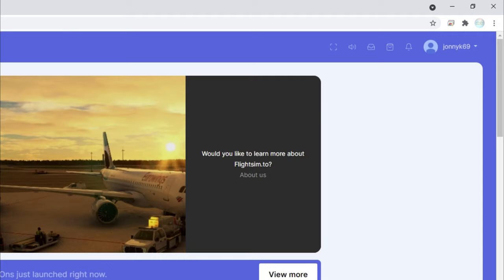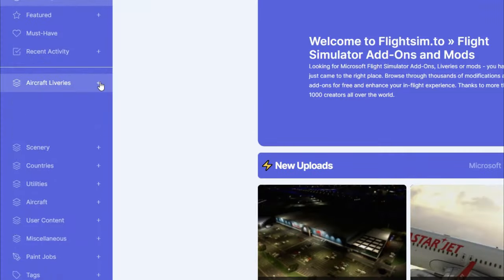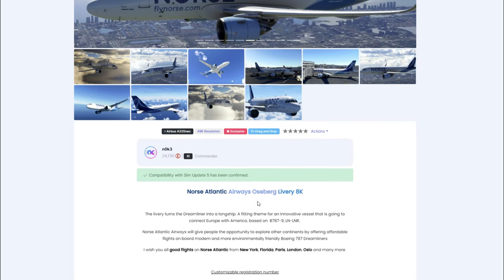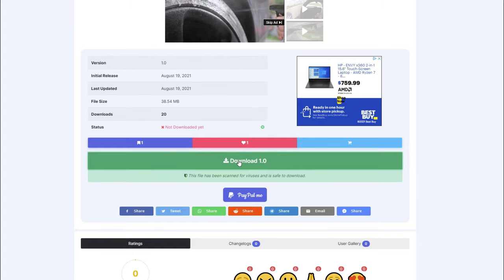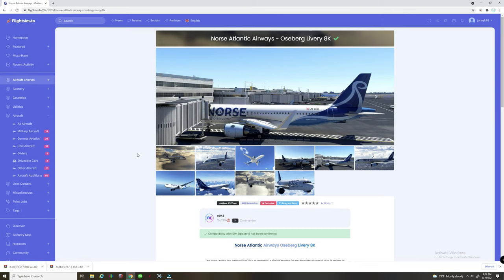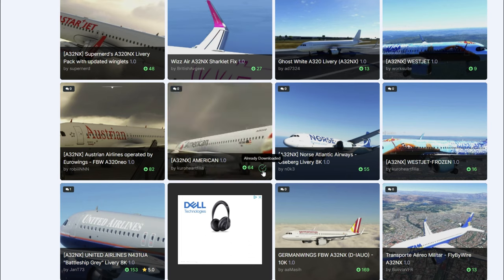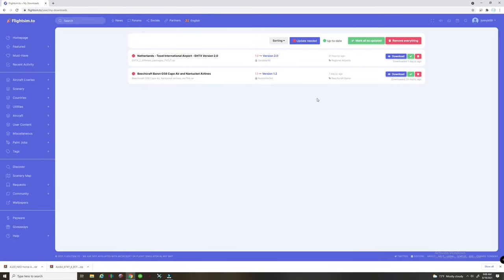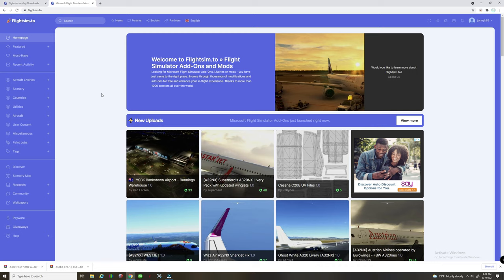Msfs2020 Where to downlOad ADDons? New to MSFS need Liveries, Scenery, & Apps! Best addon site!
This video we discuss the best addon website for Microsoft flight simulator2020. I walk you through the process of downloads, the mod manager, and updates. If you are new or beginner at msfs or even a seasoned user then this will be your best friend for addons mods liveries and much much more. For addons for the tbm930, cessna longitude, dc6, crj, cj4, cessna 172 and 152, 747-8 and many more then you need to check out this wesite. any question please leave them below and thanks for watching.

Flightsim.to